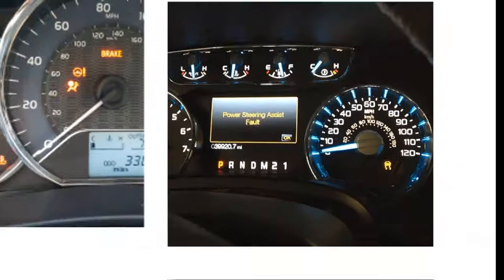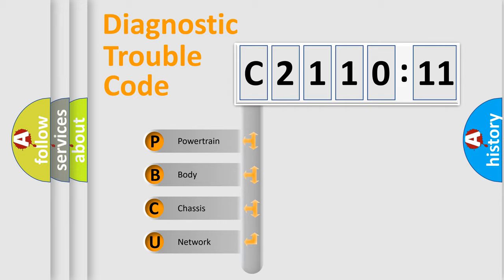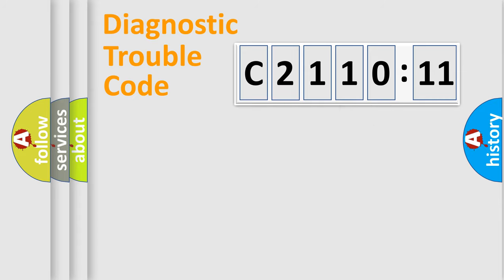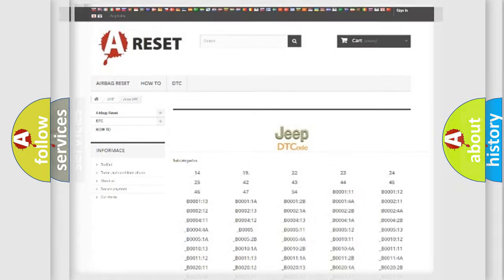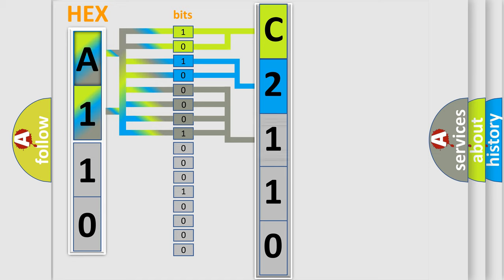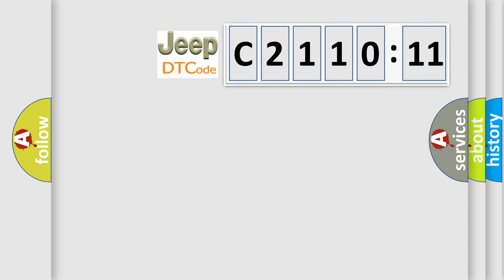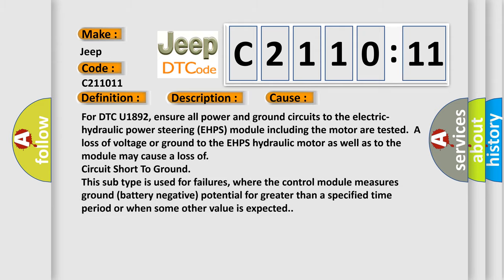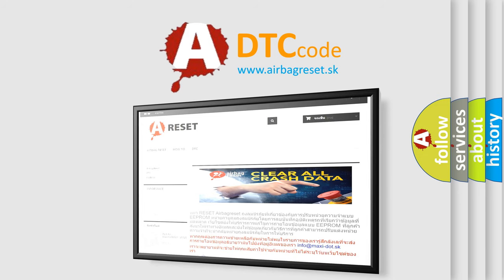DTC Jeep C2110-11 Short Explanation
Contents:
0:21 Basic DTC analysis according to OBD2 protocol standard.
1:48 Insight into programming
2:58 A diagnostically understandable description of the Diagnostic Trouble Code
3:05 Basic error definition

Make:
Jeep
Code:
C2110 11
Definition:
Hybrid Control Module (HCM) Lost Communication With Energy Storage Control Module (ESCM)
Description: